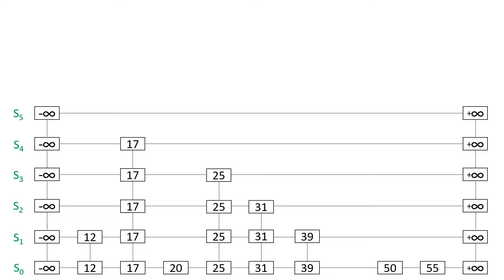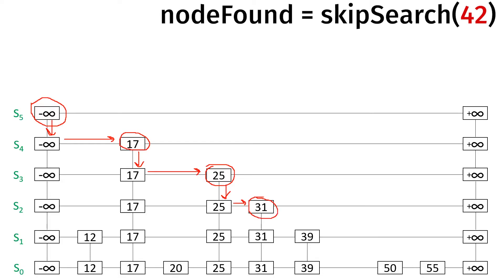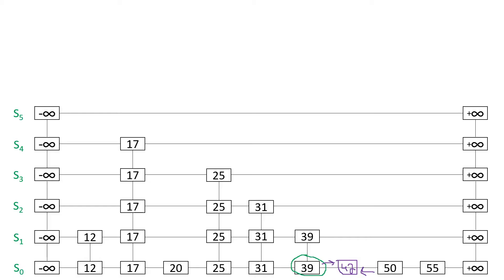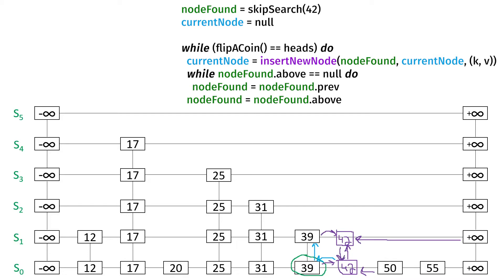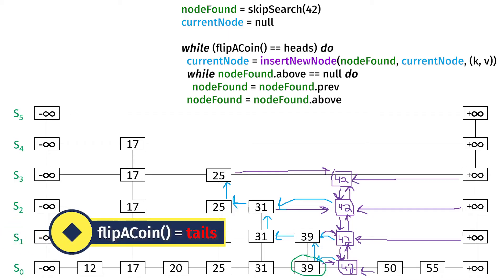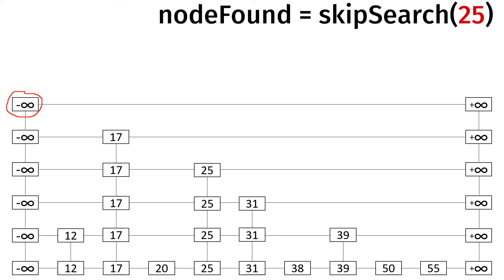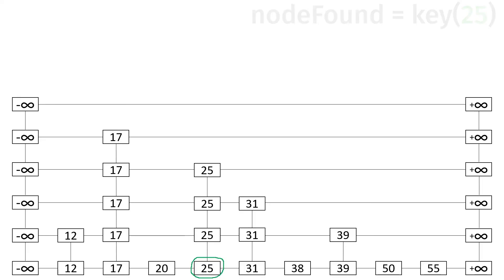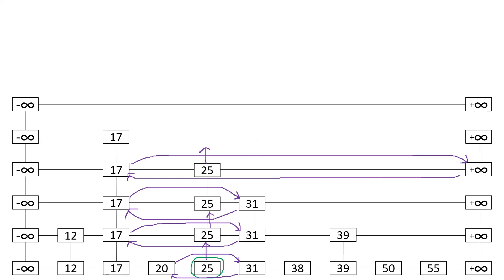Skip Lists EXPLAINED | Insertion and Deletion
In this video I explain how Insertion and Deletion works!  The main thing to remember is we have to perform a search first to find the largest key less than or equal to what we are adding or deleting.  From that node, we will be performing the algorithms.

If you have any questions or comments and need further explanation, I would be more than happy too!  Leave anything in the comments and I will get back to you :)